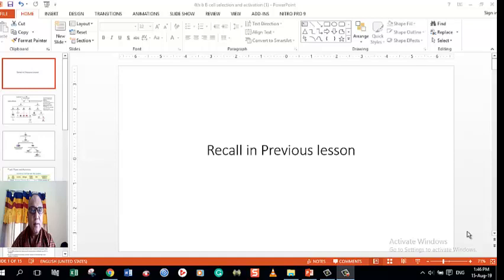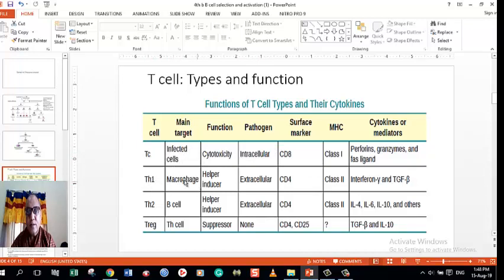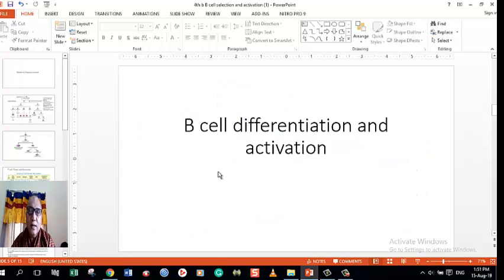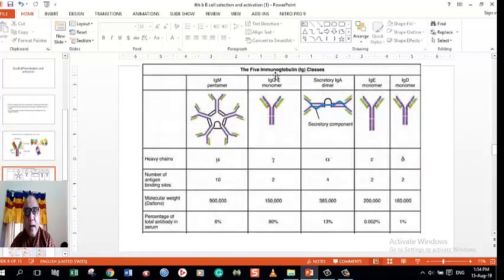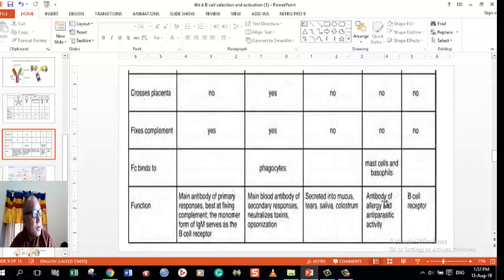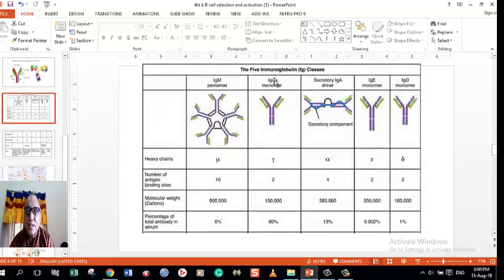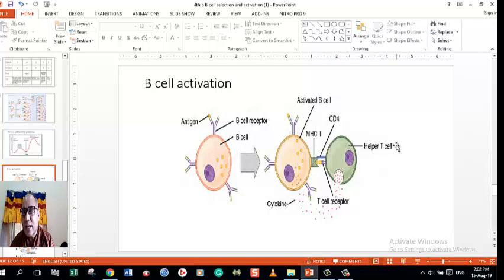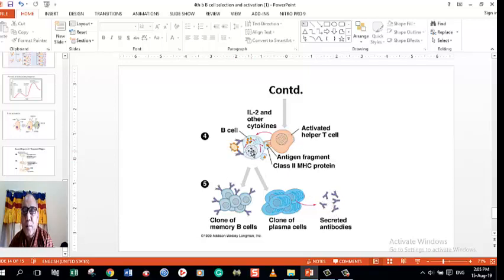B cell activation